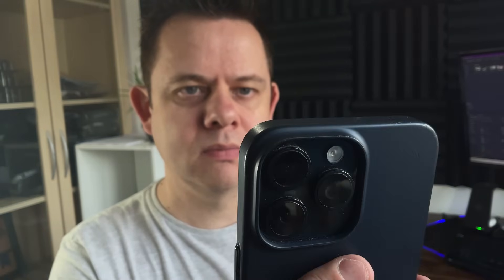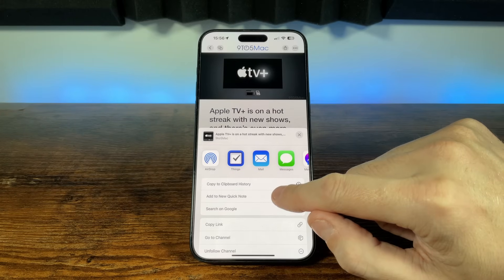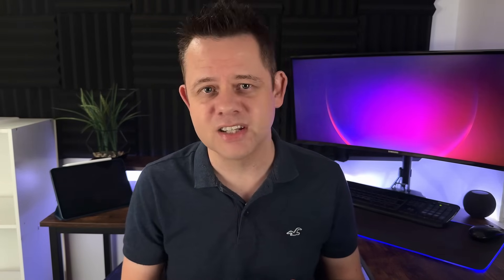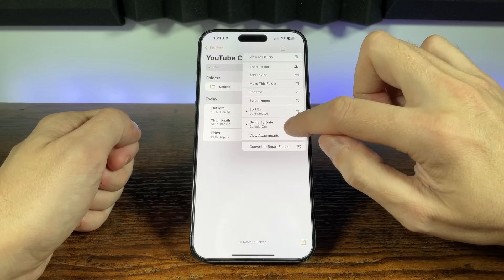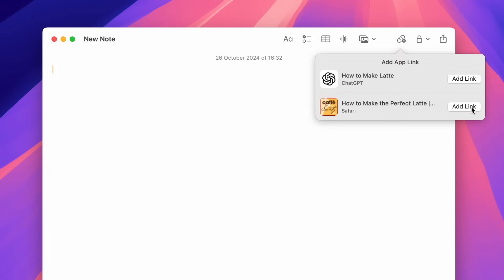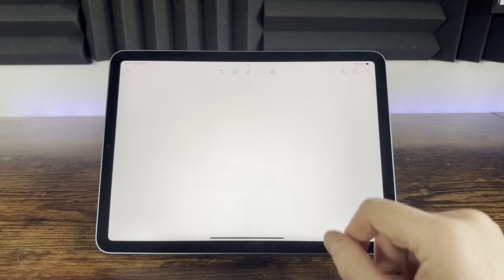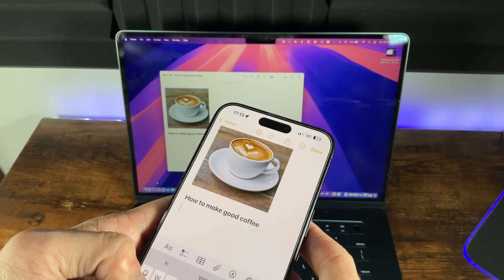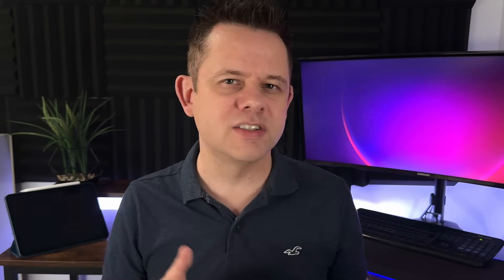25 Apple Notes Hacks that Save Me 10 Hours/Week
Are you getting the most from Apple Notes?

It's powerful, and chances are you're missing out on some of its productivity features! In this video I'll show you what they are, and how to use them.

📨 Signup to my occasional newsletter on Apple Apps and Productivity.

🎥 VIDEO CHAPTERS:
00:00 25 Powerful Features
00:27 1. Quick Notes
02:42 2. Share Sheet
03:28 3. Accessing Quick Notes
03:52 4. Formatting Notes
04:55 5. Checklists
05:40 6. Tables
06:09 7. Drawing & Markup
06:45 8. Lines & Grids
07:01 9. Handwriting Recognition
07:37 10. Text Translation
08:11 11. Organizing Notes
08:40 12. Folders
09:21 13. Tags
09:42 14. Smart Folders
10:46 15. Adding Links
11:58 16. Table of Contents
12:30 17. Pinning Notes
12:56 18. Scanning Text
13:33 19. Importing Media
15:00 20. Scanning Documents
15:46 21. Locking Notes
16:14 22. iCloud Sync
16:34 23. Collaboration
17:46 24. Search
18:51 25. Quick Actions